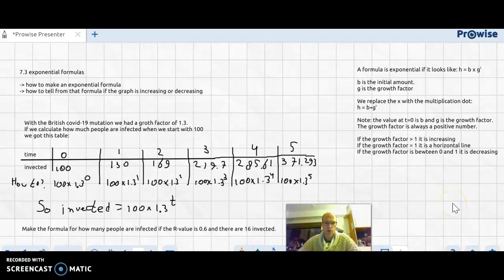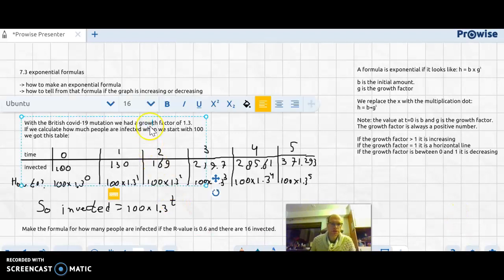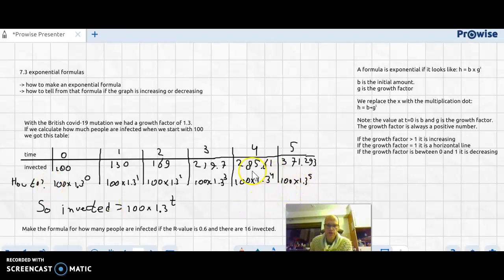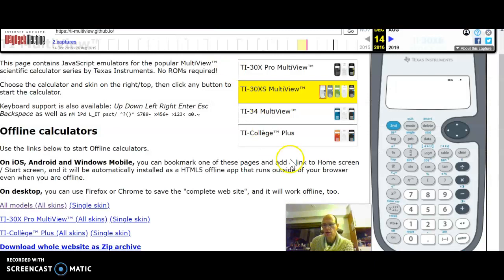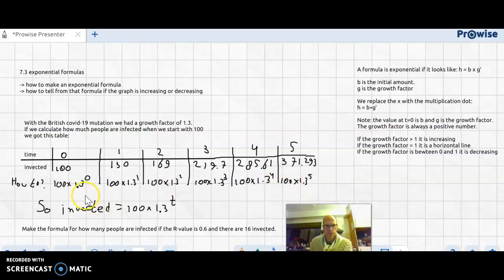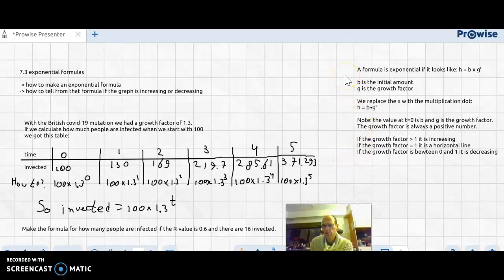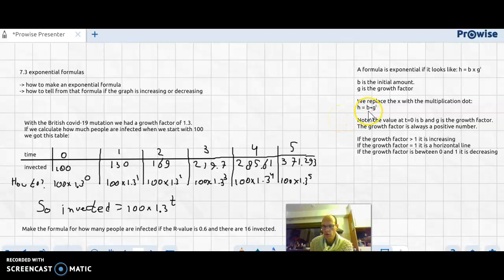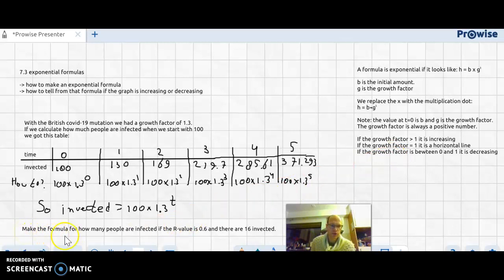7.3 exponential formulas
How to make an exponential formula and how to tell if it is increasing and decreasing.